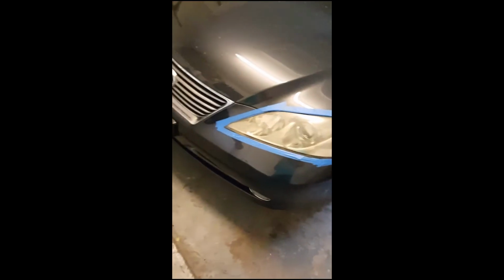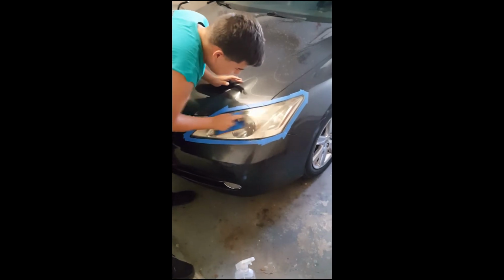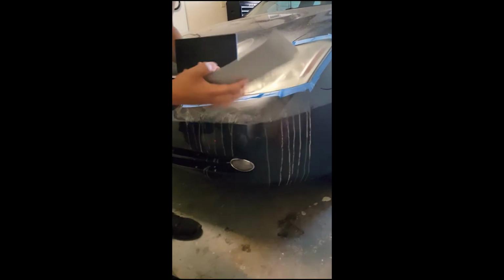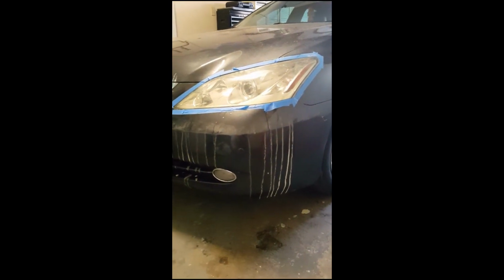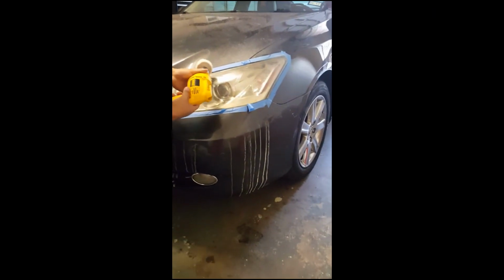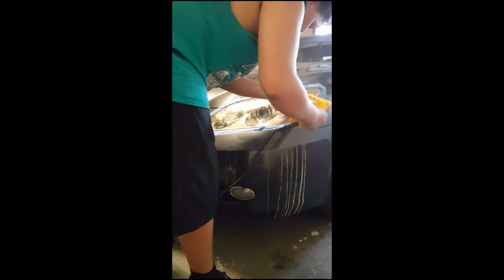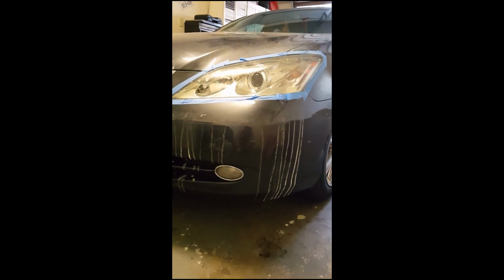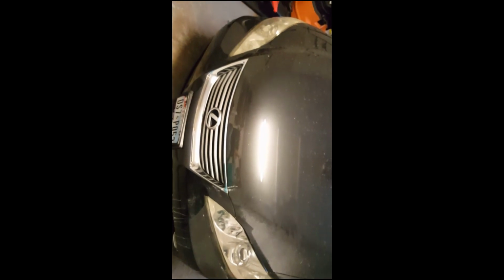Restoring Headlights At Home DIY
Today I'm showing you how to restore your headlights yourself with some basic tools and products. I restored headlights off of a 2008 Lexus ES350! These headlights are about 9 years old. Total cost in supplies was about $50. $10 dollars for the sand paper (2500 & 3000) i found these at walmart. $5 for the polishing tools (snaps onto drills) found at harbor freight, and $35 for the polisher (im sure you can find it cheaper somewhere else) found at harbor freight. I already had the drill, and painters tape. Everyone should have water and a spray bottle i recycled an old one. Checkout my channel and Instagram @ 1BadHemi for more content.